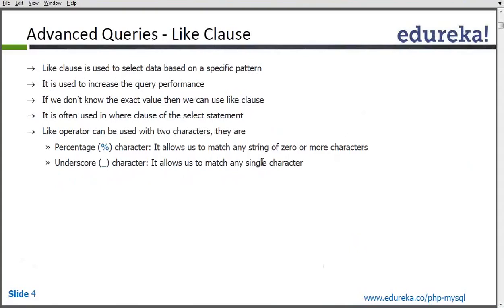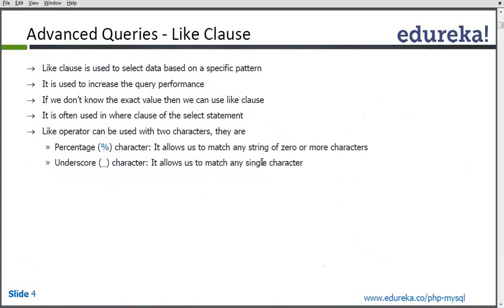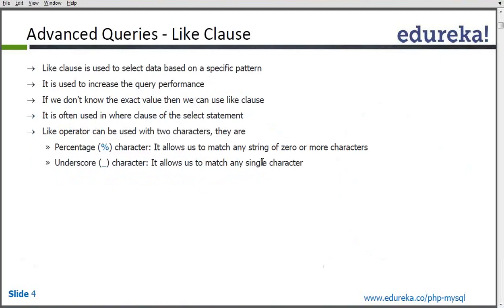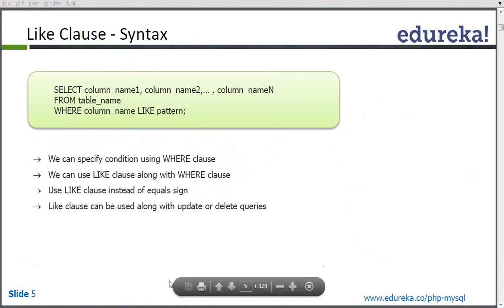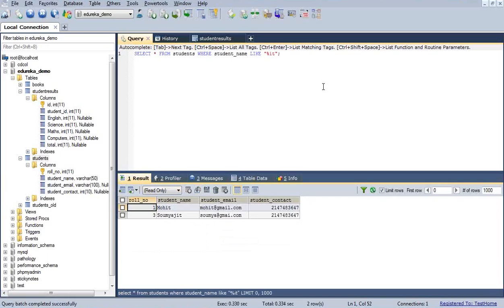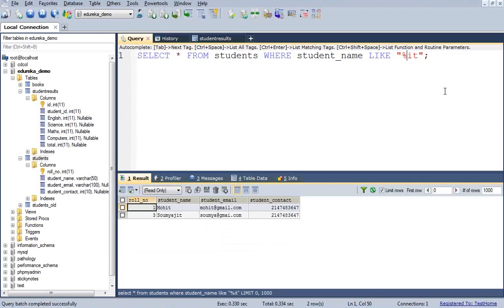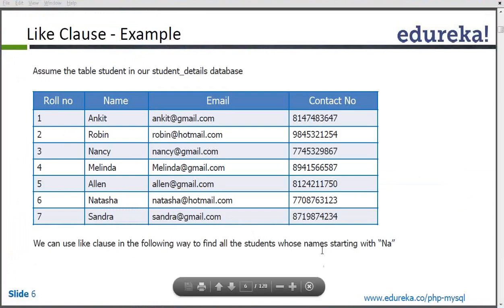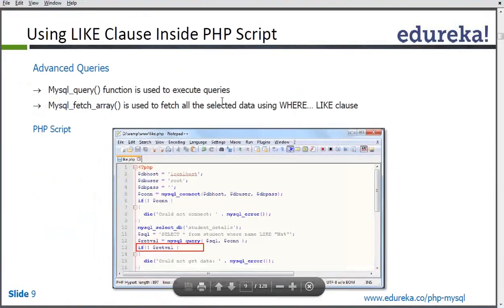LIKE Clause in SQL | OrderBy Clause in SQL | SQL Tutorial for Beginners | Edureka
( PHP & MySQL with MVC Frameworks Certification Training

ORDER BY is an optional clause which will allow you to display the results of your query in a sorted order (either ascending order or descending order) based
on the columns that you specify to order by.This video helps you to learn about OrderBy Calause,like clause and sorting with the help of suitable examples.

The topics related to Clause and Sorting have extensively been covered in our course 'PHP & MySQL’.